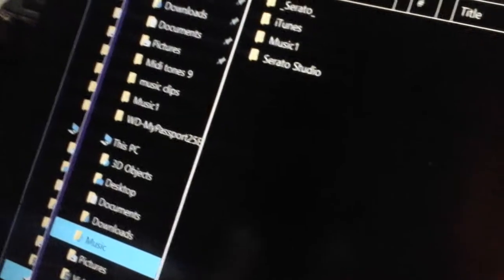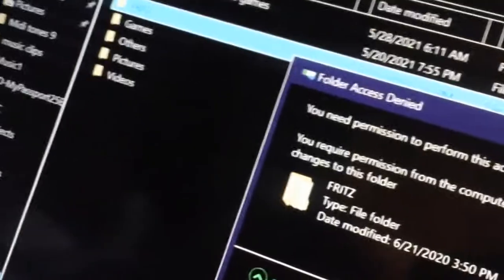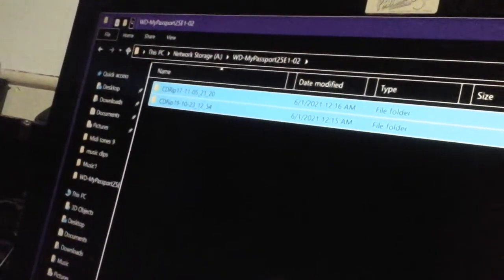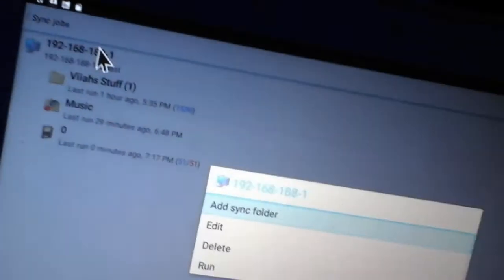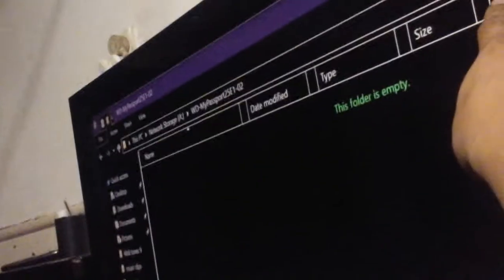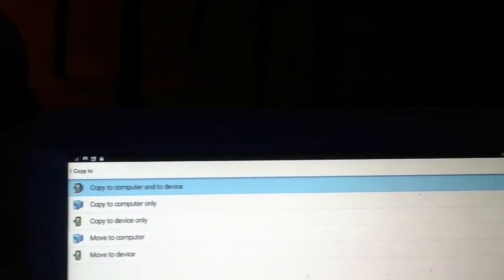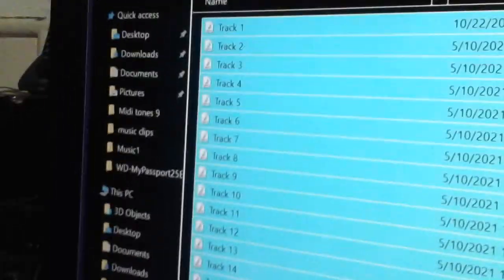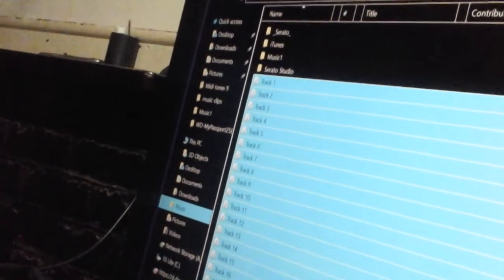Share files between a Windows PC and Android PC using a NAS Sever